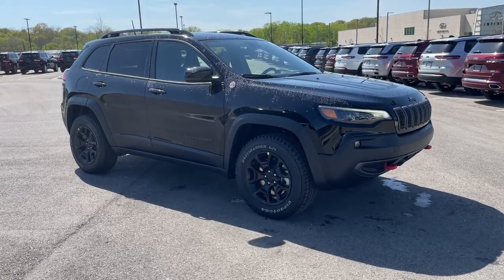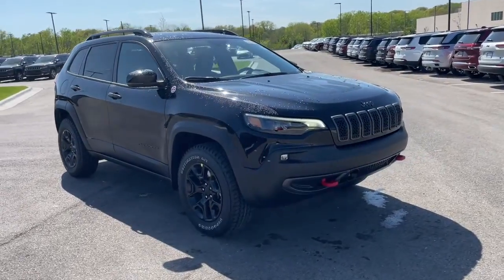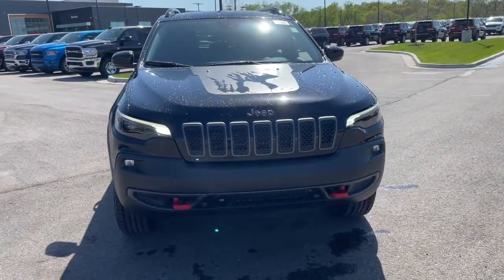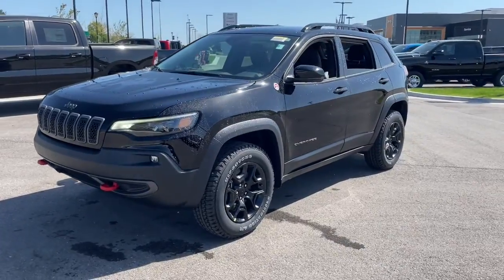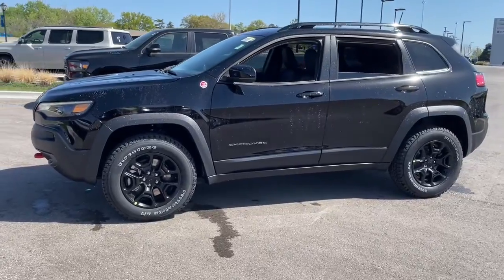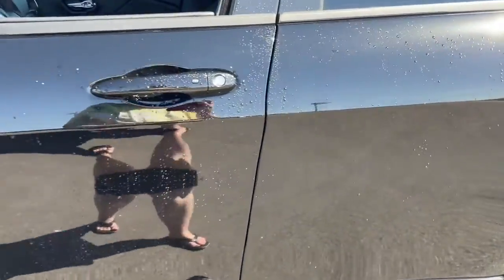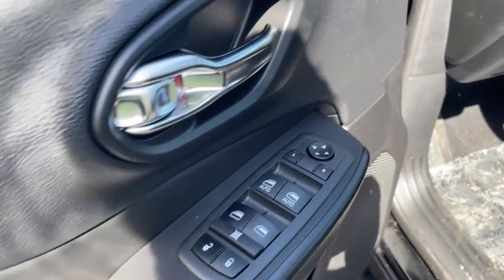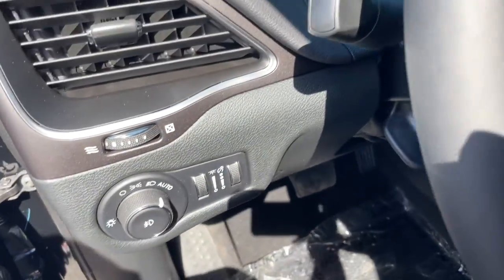2022 Jeep Cherokee Overland Park, Lenexa, Shawnee Mission, Olathe KS, Kansas City, MO J220818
Diamond Black Crystal P/C New 2022 Jeep Cherokee Trailhawk 4x4 available in Overland Park, Kansas at Reed Chrysler Dodge Jeep Ram Overland Park. Servicing the Lenexa , Shawnee Mission, Olathe KS, Kansas City, MO area.
2022 Jeep Cherokee Trailhawk 4x4 - Stock#: J220818 - VIN#: 1C4PJMBX3ND510128

7020W Frontage Rd.

Heated Seats Blind Spot Monitor Back-Up Camera 4x4 Hitch WHEELS: 17 X 7.5 BLACK PAINTED ALUM... ENGINE: 3.2L V6 24V VVT W/ESS TRANSMISSION: 9-SPEED 948TE AUTOMATIC... TRAILER TOW GROUP Remote Engine Start. Trailhawk trim Diamond Black Crystal P/C exterior. EPA 24 MPG Hwy/18 MPG City! Warranty 5 yrs/60k Miles - Drivetrain Warranty; KEY FEATURES INCLUDE: 4x4 Remote Engine Start Heated Driver Seat Back-Up Camera Blind Spot Monitor OPTION PACKAGES: TRAILER TOW GROUP 7 & 4 Pin Wiring Harness Class III Receiver Hitch Trailer Tow Wiring Harness WHEELS: 17 X 7.5 BLACK PAINTED ALUMINUM TRANSMISSION: 9-SPEED 948TE AUTOMATIC (STD) ENGINE: 3.2L V6 24V VVT W/ESS (STD). WHY BUY FROM US: ***Your VALUES DRIVEN Family owned dealership in the Heart of Johnson County*** .